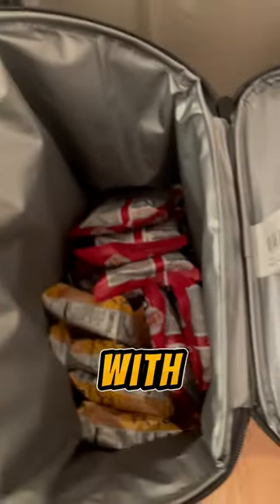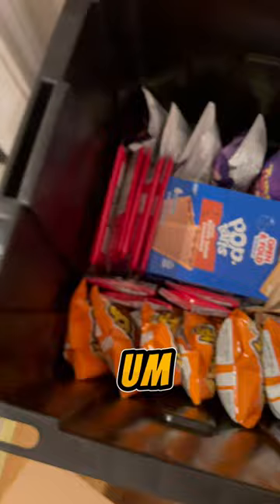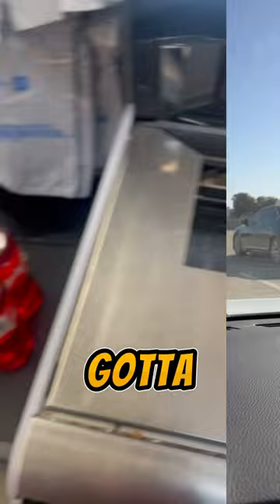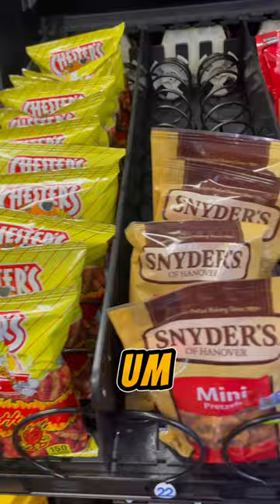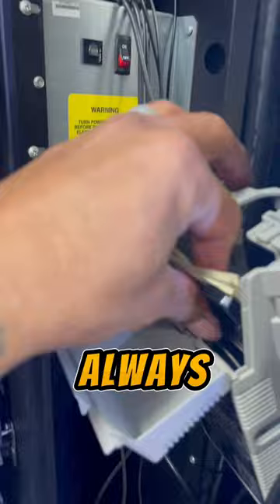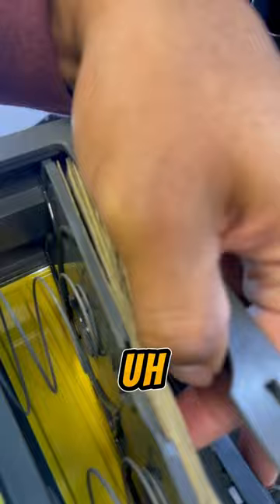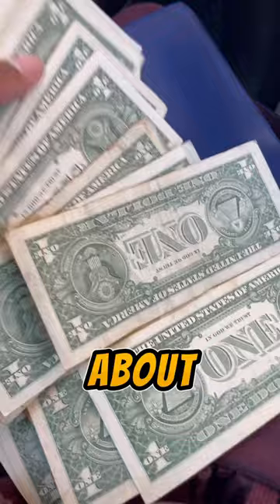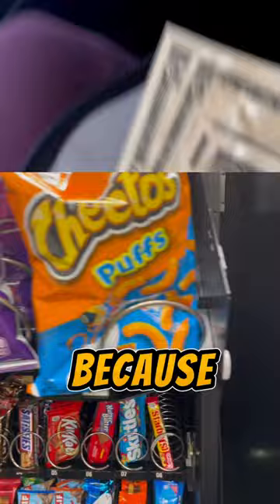How much my 4 Vending’s machines made in 1 Week ! 🤯